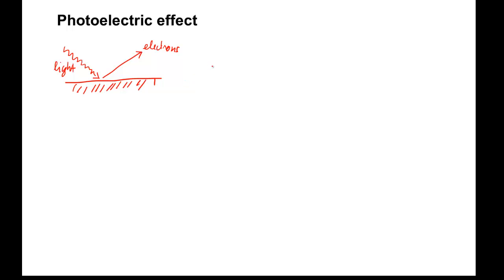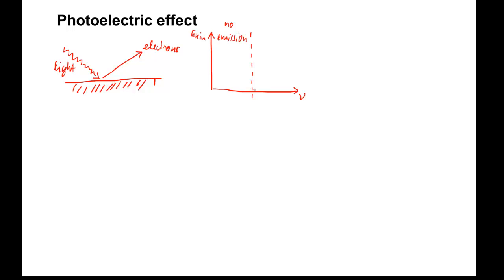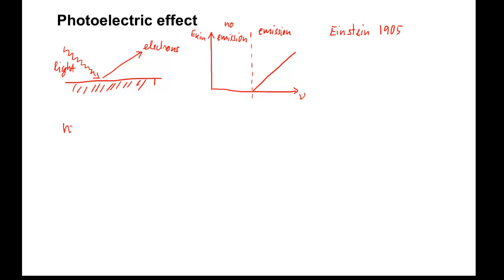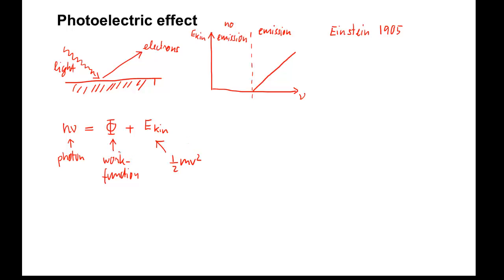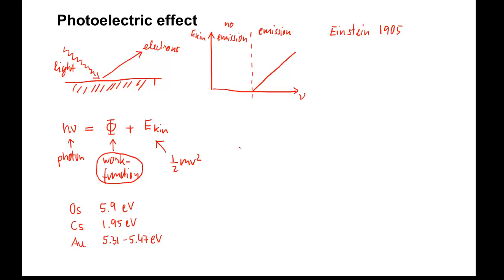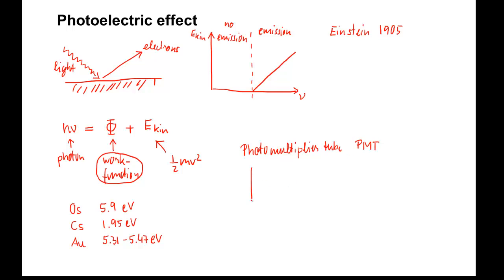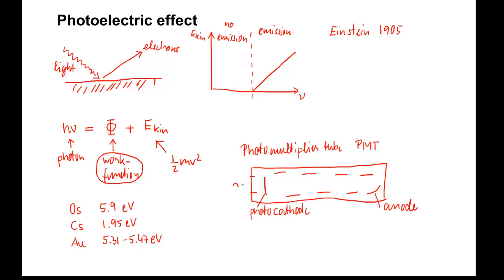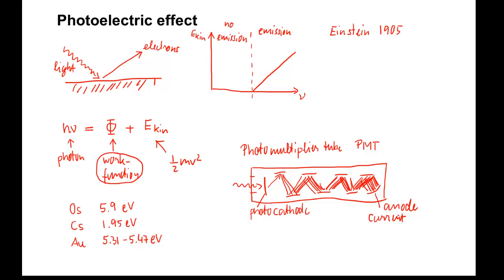455: Photoelectric effect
Explains the photoelectric effect and the photomultiplier tube